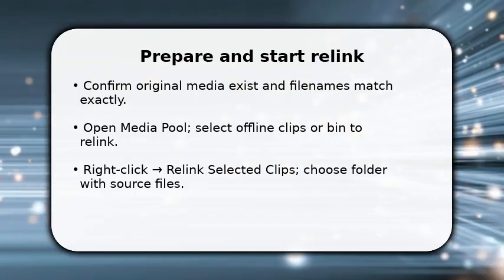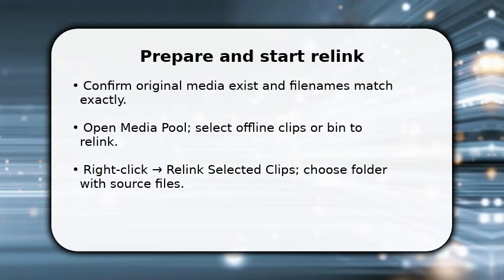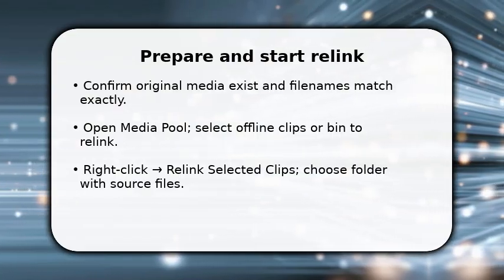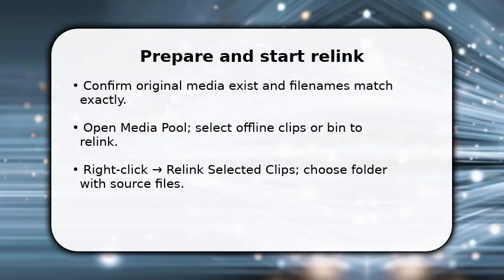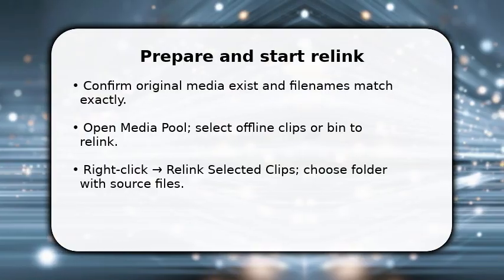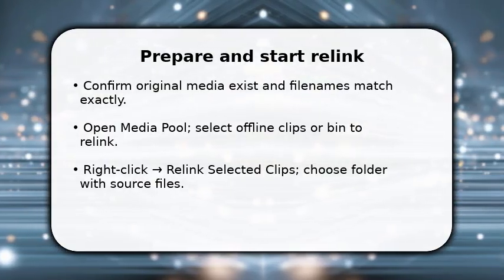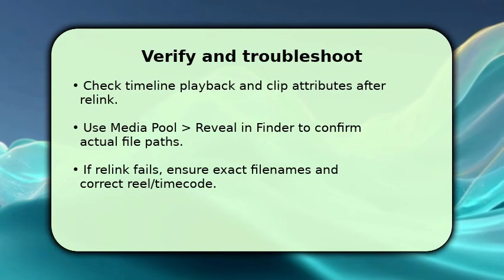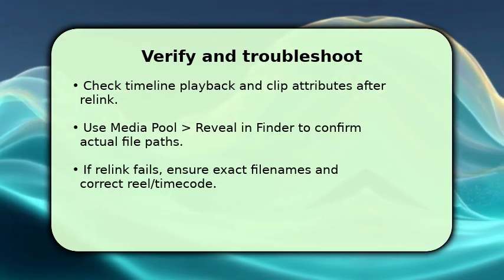How to Link Offline Clips in Davinci Resolve (only Way)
How to Link Offline Clips in Davinci Resolve (only Way) | 🔒 Surfshark VPN Deal — Stay private and secure. $1.99/mo + 3 Months Free ▸

Discover the exclusive method to link offline clips within Davinci Resolve, a must-know technique for video editors. This tutorial guides you through each step of importing and synchronizing your footage without an internet connection.

Davinci Resolve, offline clip linking, video editing guide, import offline media, clip syncing in Davinci